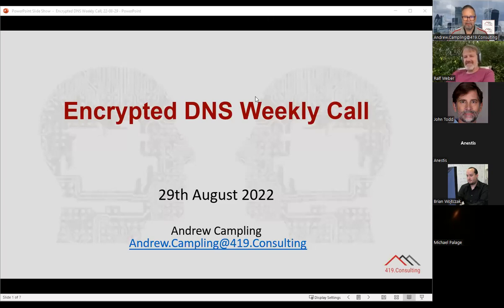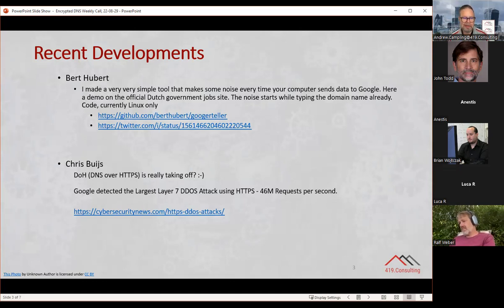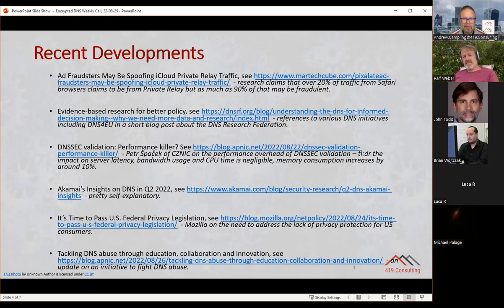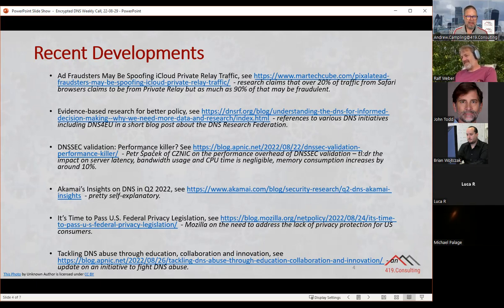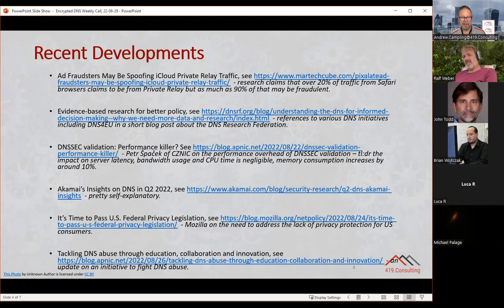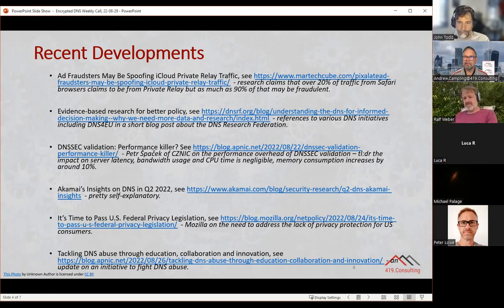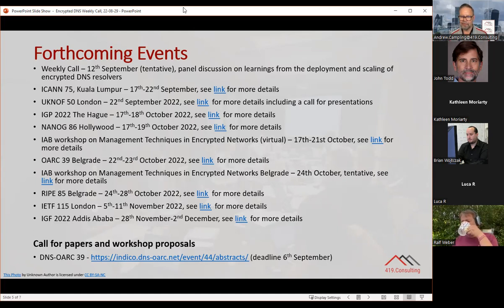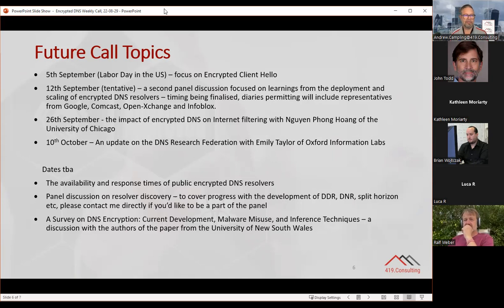Encrypted DNS Policy and Technical Considerations, 29th August 2022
With the end of August fast approaching, we took the opportunity on the call for a general catch-up on a wide variety of topics ranging from a tool using noise to highlight data being shared from an endpoint to an HTTPS-based DDOS attack, the use of encrypted DNS by authoritative servers and an update on progress with Quad9's case in the German court system.